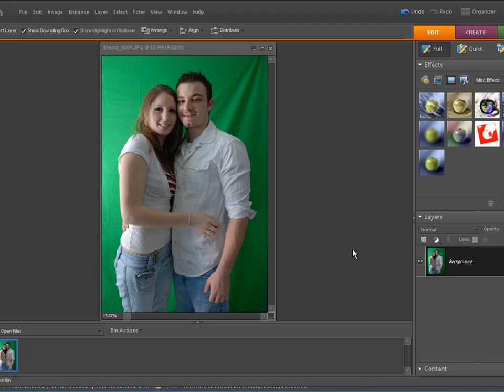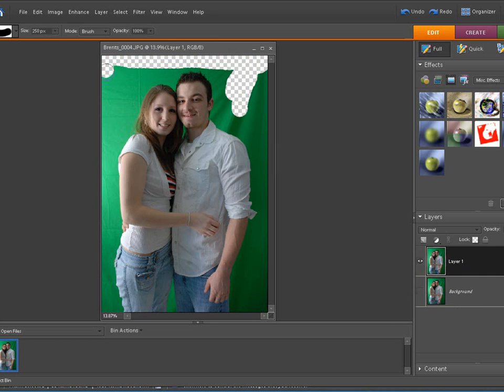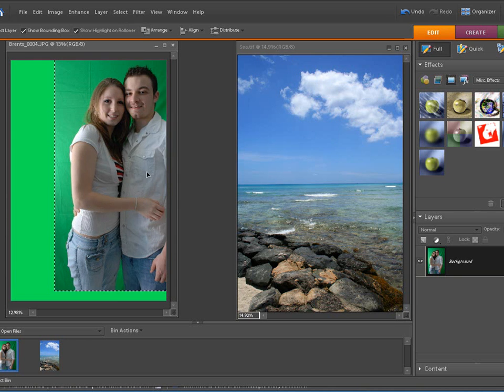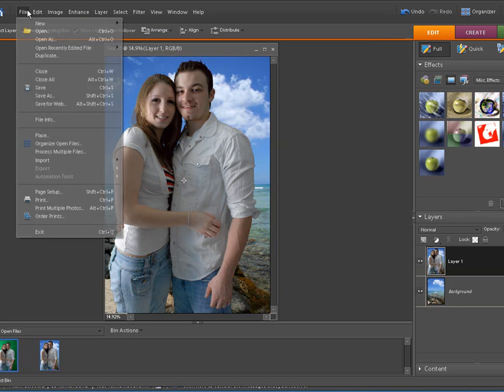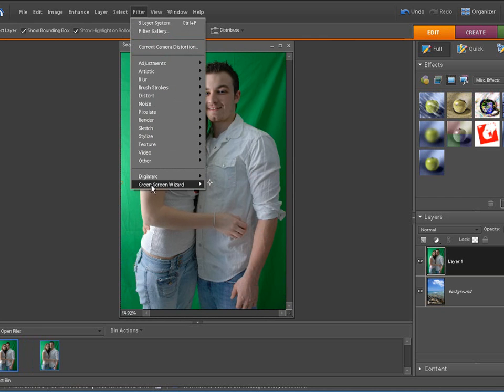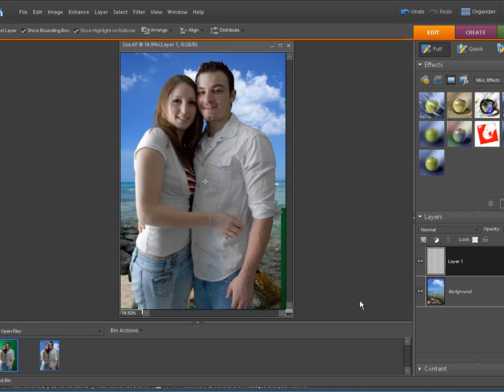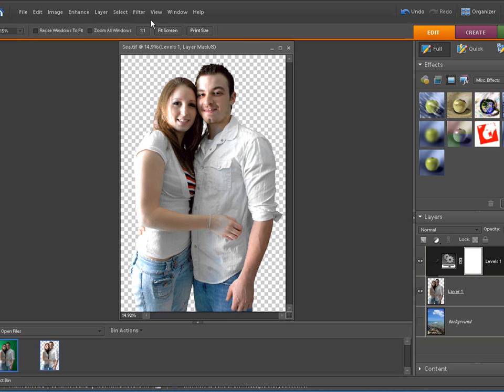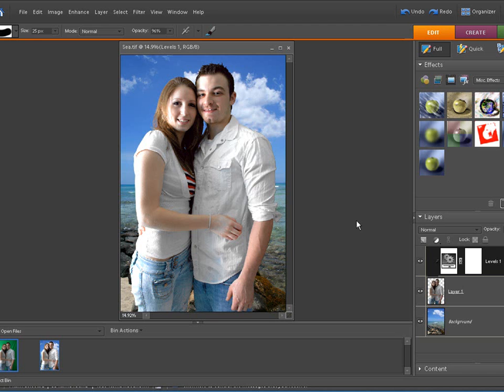Croma Key and Green Screen Wizard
In this video I will teach you how to use a green screen and introduce you to a great program called Green Screen Wizard.